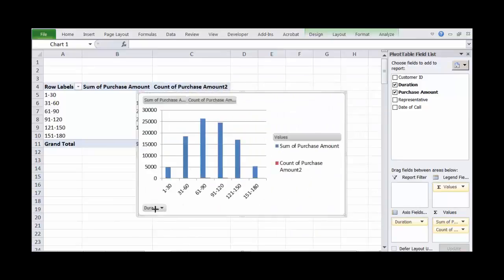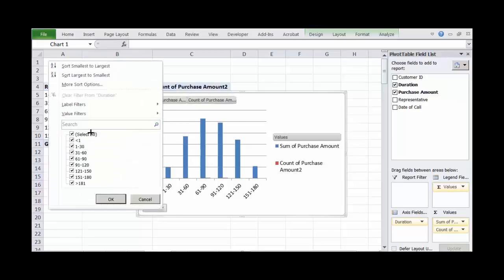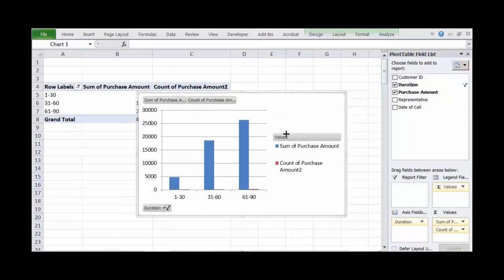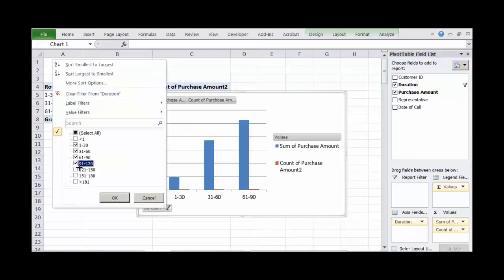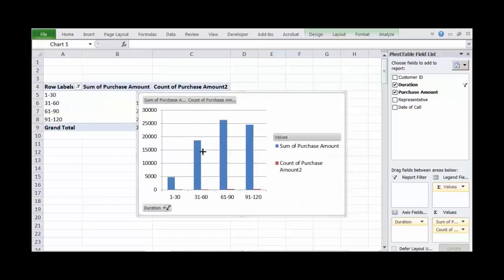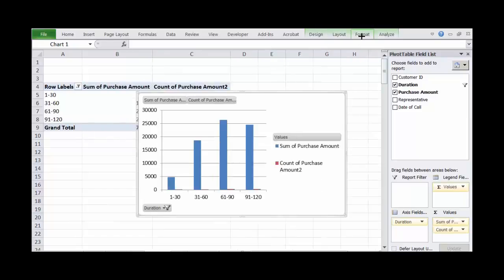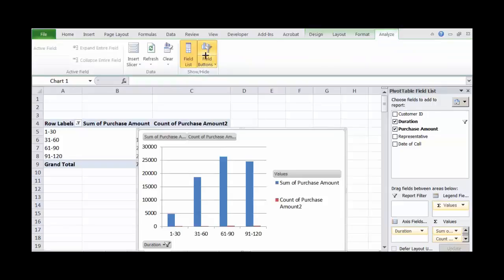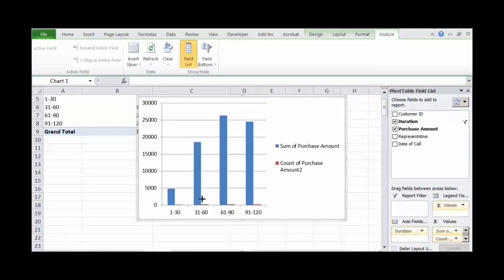How to create Pivot Chart in Excel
Charts are considered one of the best ways to present the report. They help us in understanding and analyze the data in a simpler way. Pivot charts in Excel give us a visual representation of data in various different ways. A PIVOT CHART is one of the best ways to present your data in Excel. Pivot Chart is the best type of graphs for the analysis of data. The most useful feature is the possibility of quickly changing the portion of data displayed, like a PivotTable report. The pivot table is one of Microsoft Excel's most powerful — and intimidating — functions. Powerful because it can help you summarize and make sense of large data sets. Intimidating because you're not exactly an Excel expert, and pivot tables have always had a reputation for being complicated. It makes Pivot Chart ideal for presentation of data in the sales reports. In this video, you will learn How to create Pivot Chart in Excel.